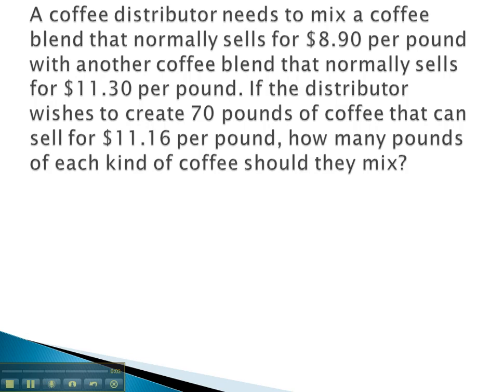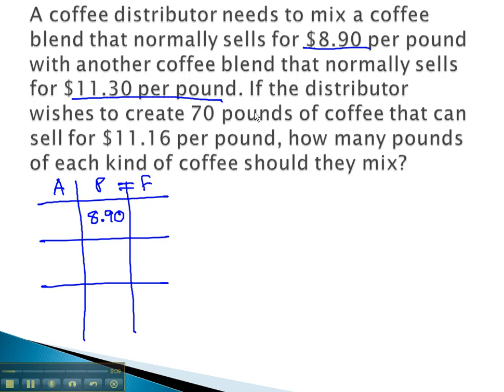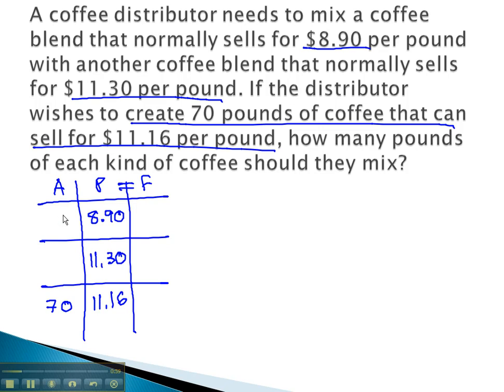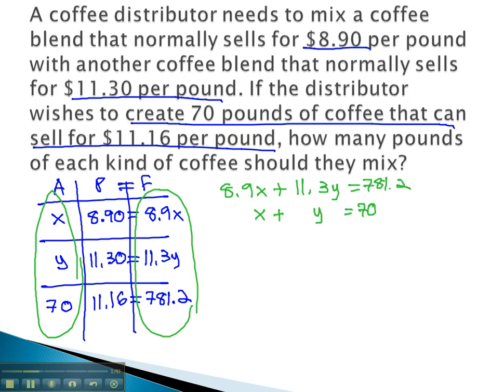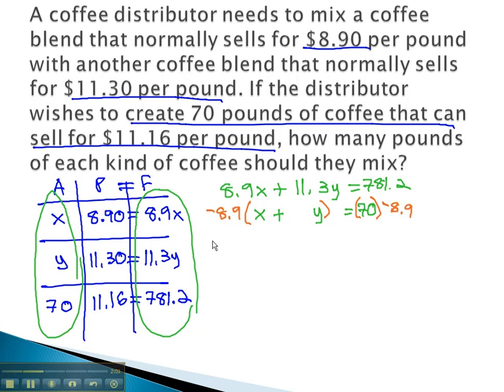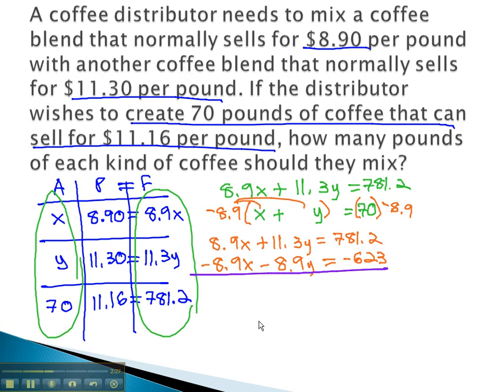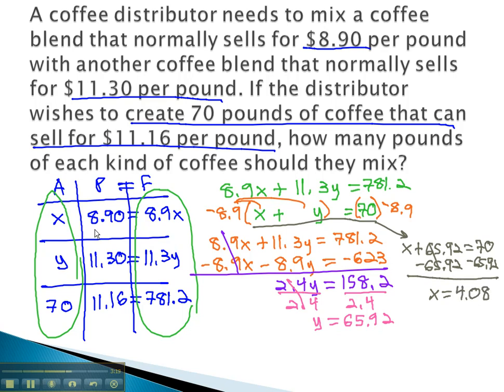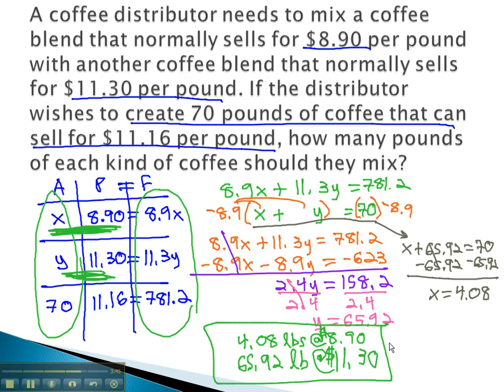Mixture - Unknown Starting Amount Part 2